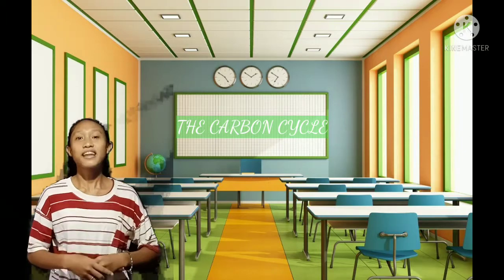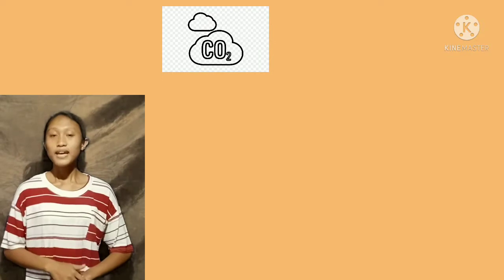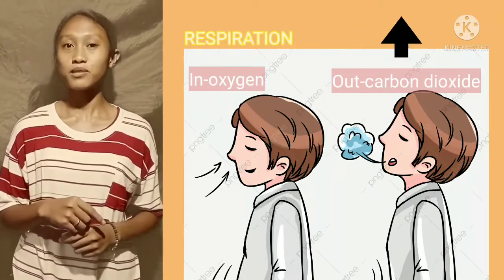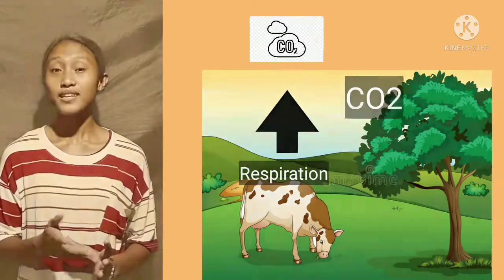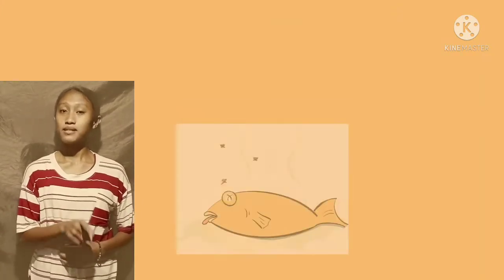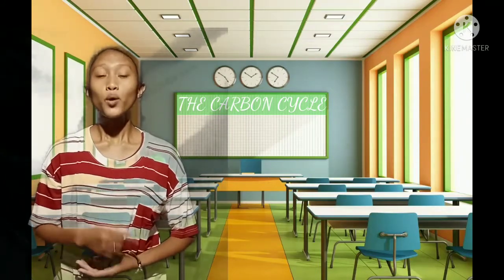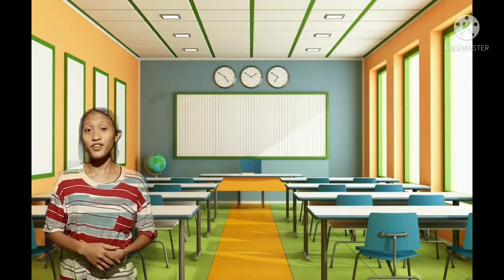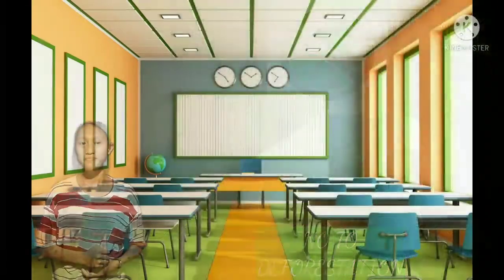THE CARBON CYCLE by Dona Belle Martinez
Module 2 Learning Task in Environmental Science
Biogeochemical Cycles
Instructor: Lorraine Cristy Ceniza